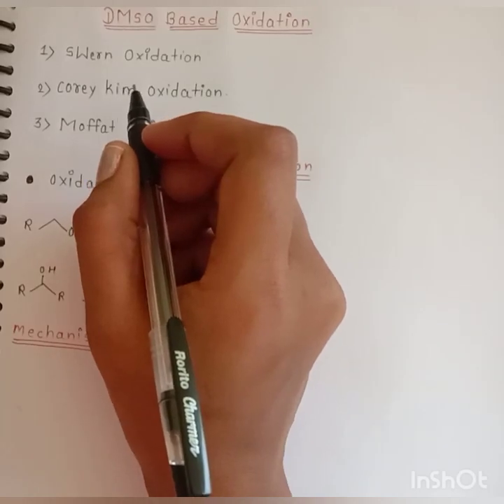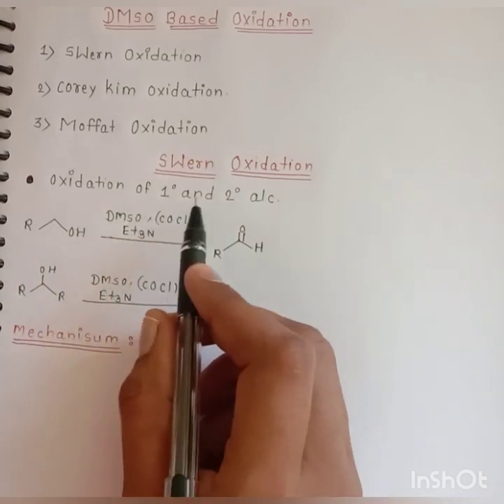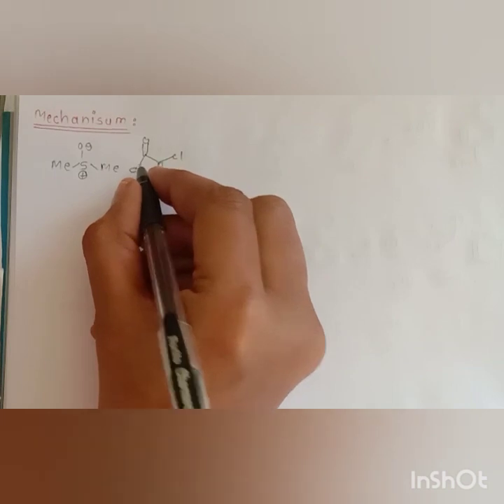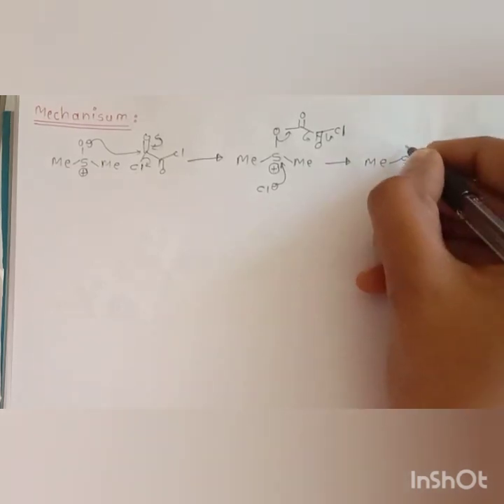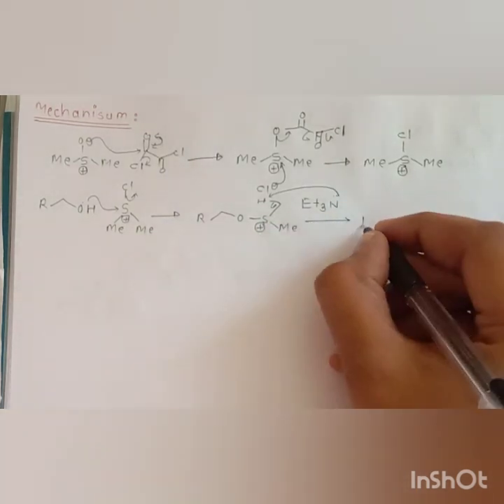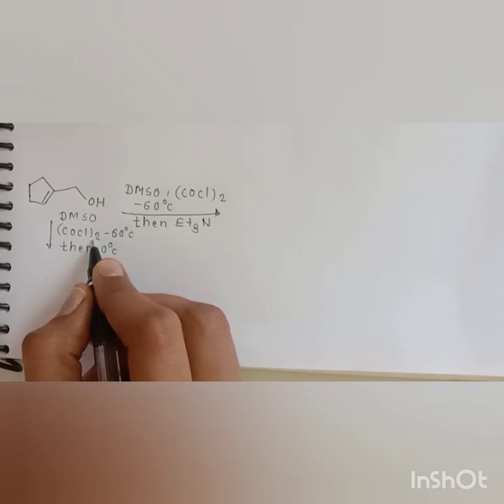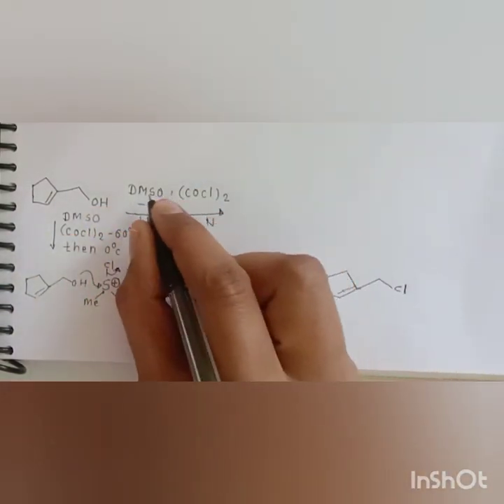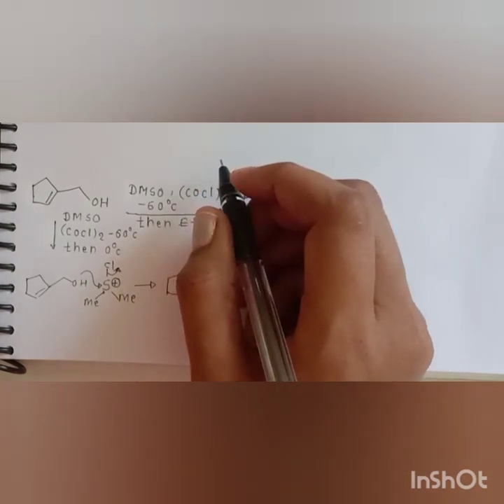Swern oxidation by priyanka mam.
In this video I have discussed one the type of DMSO based oxidation  that is the swern oxidation  it's mechanism and it's examples in detail.